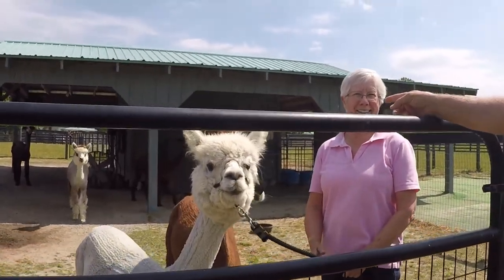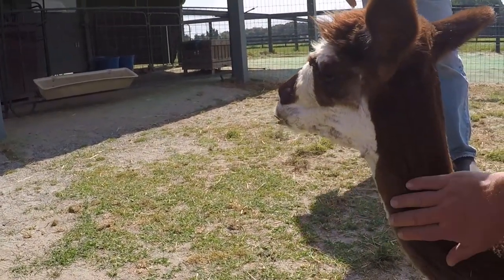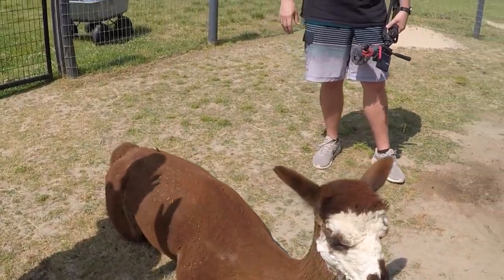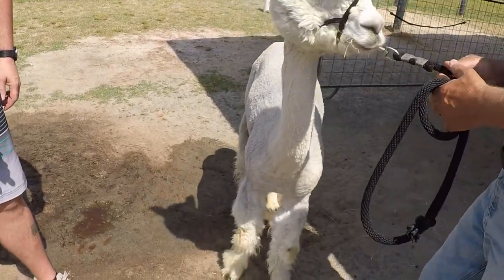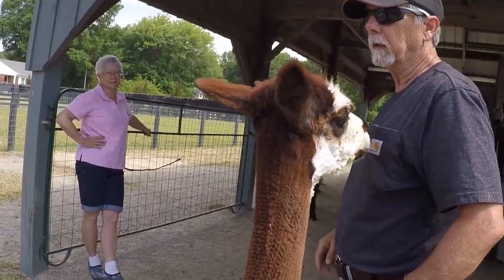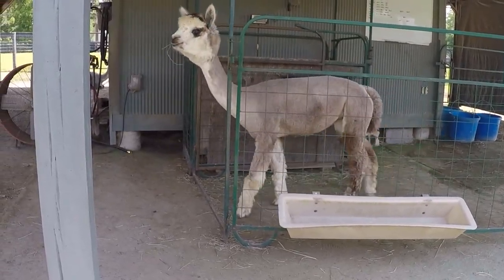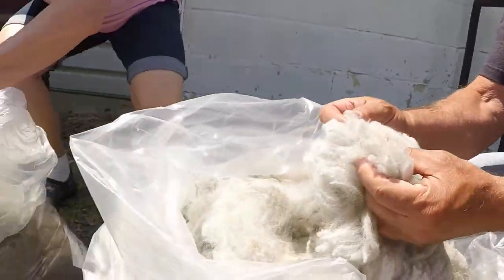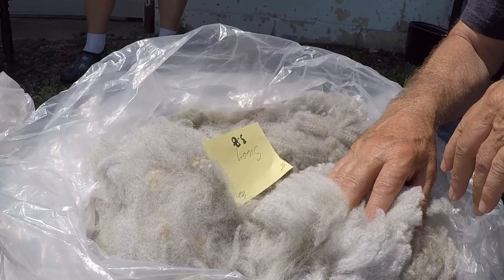Best Harvest Host Stay | Shady Brook Farm Alpacas in Lancaster VA | Full-time RV life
While we were in Virginia for several weeks, we had the most pleasant opportunity to stay at our first Harvest Host Farm, Shady Brook Farm Alpacas in Lancaster, VA.  Our most gracious hosts Mike and Glo Engle made us feel right at home immediately upon our arrival.  Mike had freshly mowed the grass right next to the alpaca grazing area where we parked our RV.  He also shared a secluded river bank beach that was just a short walk down the road where we could enjoy the sunset and let Ava play in the water.  We hope you enjoy this video as much as we enjoyed the curious and playful alpacas.

We are Dan and Kevin, two retired Air Force veterans. We hope to entertain and inform you of our life on the road as full-time RV'ers.  We currently travel with our Siberian Husky Avalanche "AVA" Rose (1 yr) AKA "Roadie"!

Don’t forget to ring that Bell icon and select “all” so you can be notified when we release a new video. We really appreciate it as it helps us grow our channel and bring you more content.
Our Inception:
We downsized from a three bedroom house in November 2017 to a 2000 Fleetwood Southwind Class A. We dubbed her Southwind Sally. We did some minor renovations with paint and adding new window treatments.  In December 2018 we purchased our fifth wheel. It is a 2014 Forest River Columbus 320 RS by Palomino. In February 2020 we hit the road before the COVID-19 Pandemic lockdowns started.

Those lockdowns forced us to hold up at the Tinker, AFB FamCamp in Oklahoma until May. We hit the road again traveling to Arkansas, Missouri, Illinois, Indiana (where we had floor work done on the Columbus), Ohio and Michigan. We decided we were going to try and make it to Colorado to see the sights, and made our way there. This is when we decided to create our channel.

We have been watching our favorite YouTube channels for years and decided maybe we should start to capture our own adventures. That decision produced our channel Compass Roadz and our first video.

Intro/Outro music:  “Even If the Sky is Falling Down” by Candelion